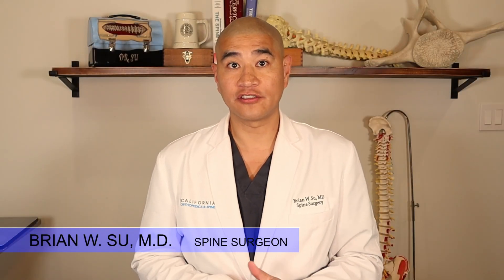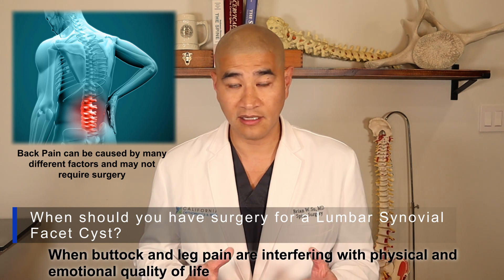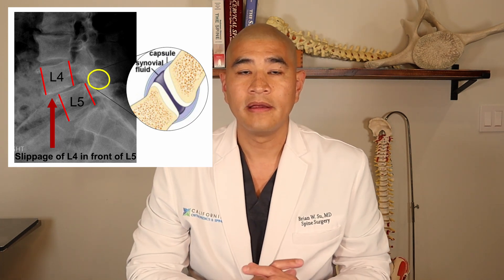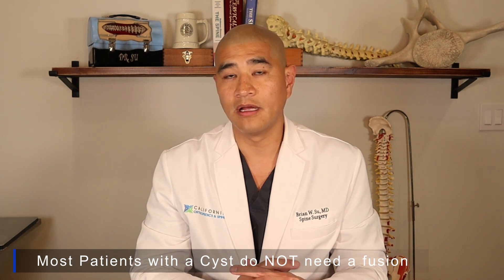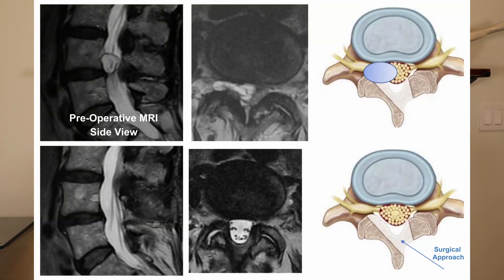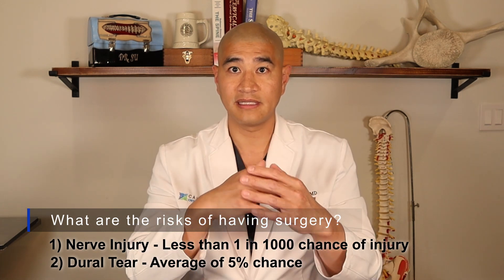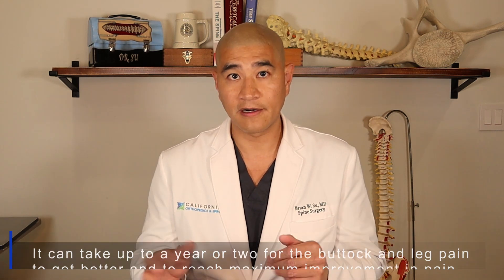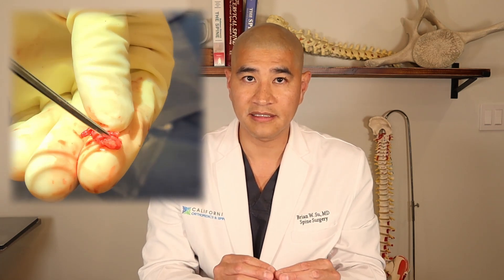Surgical Treatment for Lumbar Facet Cysts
This video explains how lumbar facet cysts can be treated surgically and also looks at outcomes, recovery and when to choose surgery as an option.

Timestamps
0:00 Intro
1:08 When should you have surgery for a Lumbar Facet Cyst
2:00 Types of surgery for a Lumbar Facet Cyst
2:30 Benefits of surgery for a Lumbar Facet Cyst
2:40 Outcomes from surgery for a Lumbar Facet Cyst
3:15 Degenerative Spondylolisthesis coexisting with a Lumbar Facet Cyst
3:30 Case study of patient with a Lumbar Facet Cyst and Instability
5:00 Do you need to have surgery if you have a Lumbar Facet Cyst?
5:20 Micro decompression Surgery for a Lumbar Facet Cyst
6:30 Case Study of patient with a Lumbar Facet Cyst
6:50 Before and after surgery MRI Images
7:00 CT Scan of calcified Lumbar Facet Cyst
7:30 Length of Micro Decompression surgery
7:40 Risks of surgery for a Lumbar Facet Cyst
8:00 Risk of Dural Tear from Lumbar Facet Cyst surgery
9:15 Recovery after surgery for a Lumbar Facet Cyst
9:55 Expectations after surgery for a Lumbar Facet Cyst
10:15 Long term risks of surgery for a Lumbar Facet Cyst (Recurrence)
11:35 What does and actual Lumbar Facet Cyst look like